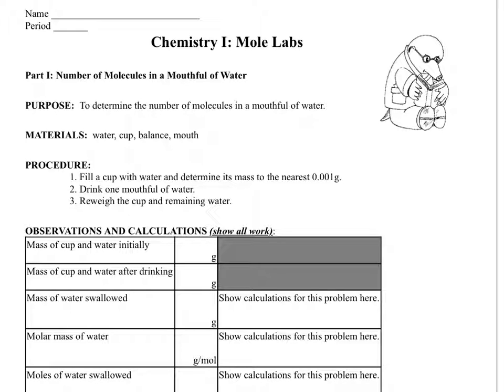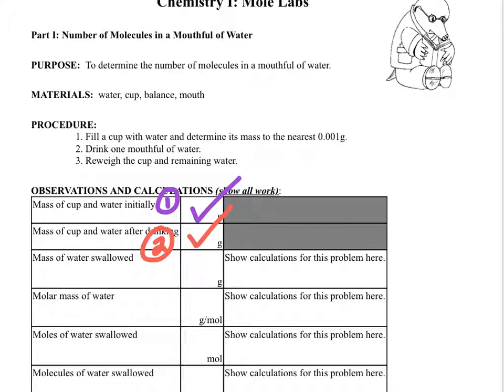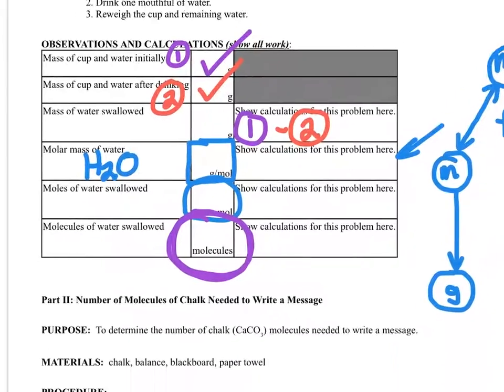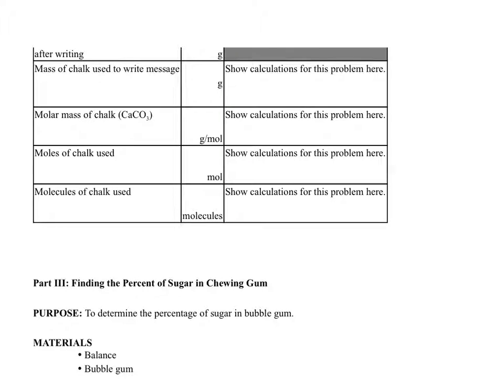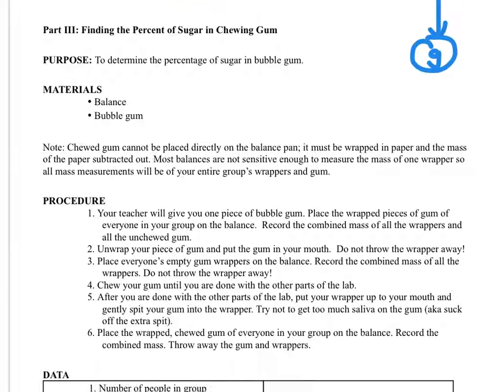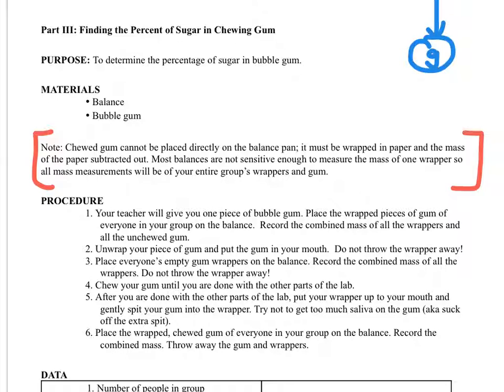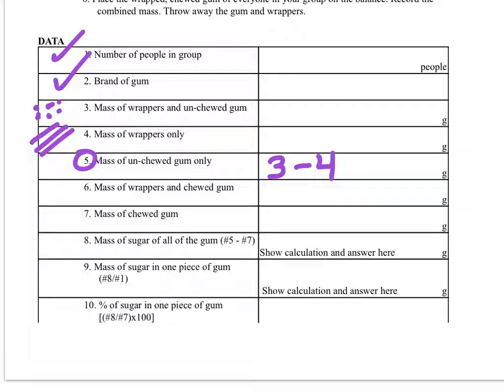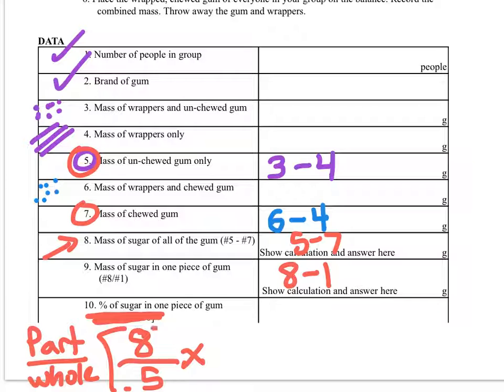mole lab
Mole lab instructions